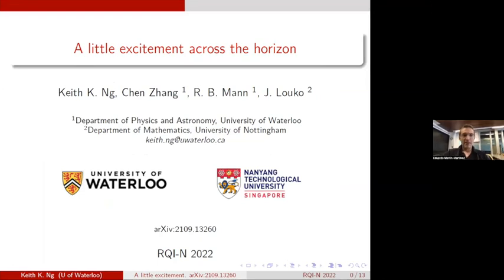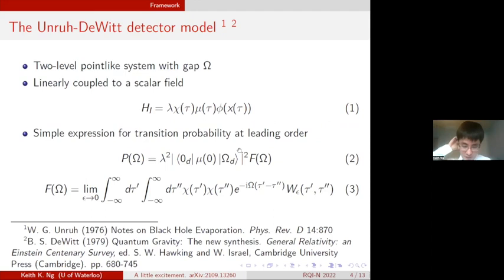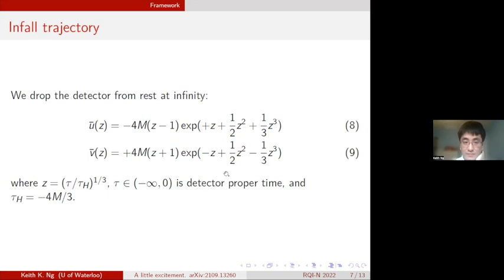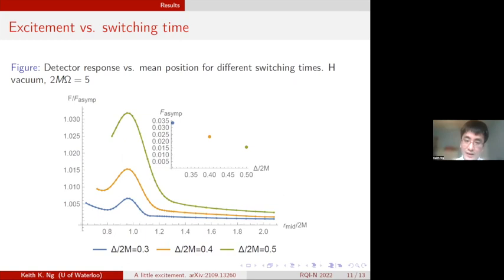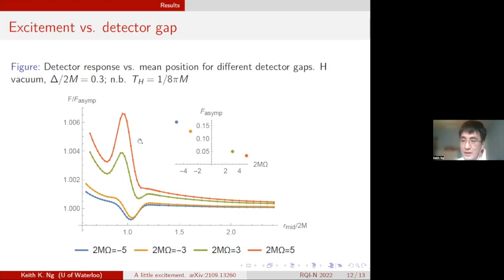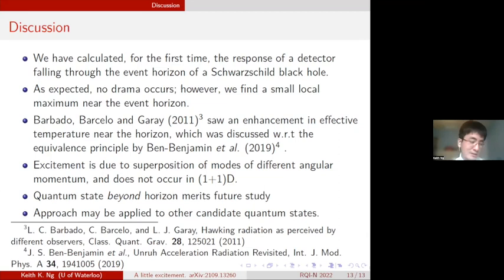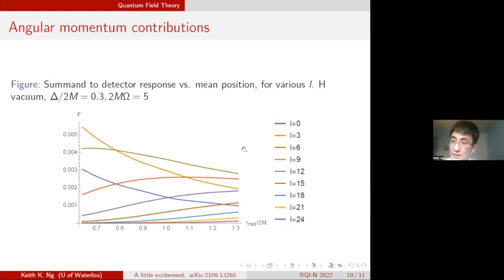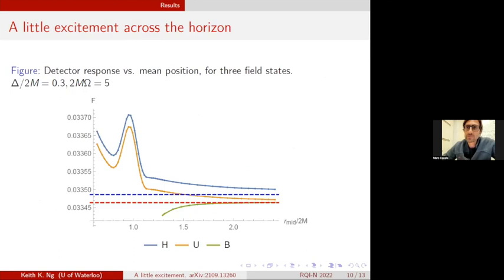Keith Ng - A little drama across the horizon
Abstract:
We analyse numerically the transitions in an Unruh-DeWitt detector, coupled linearly to a massless scalar field, in radial infall in (3+1)-dimensional Schwarzschild spacetime. In the Hartle-Hawking and Unruh states, the transition probability attains a small local extremum near the horizon-crossing and is then moderately enhanced on approaching the singularity. In the Boulware state, the transition probability drops on approaching the horizon. The unexpected near-horizon extremum arises numerically from angular momentum superpositions, with a deeper physical explanation to be found.